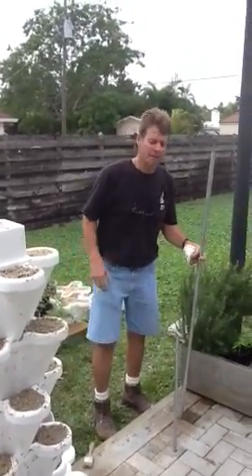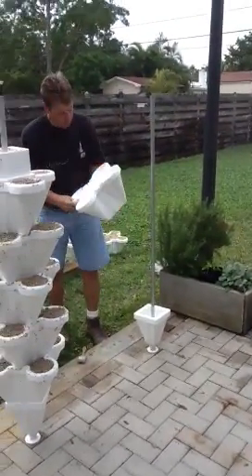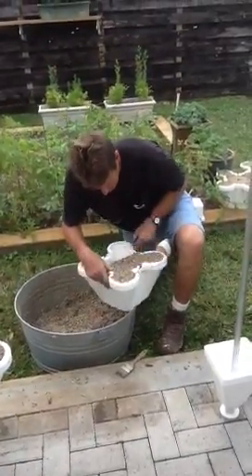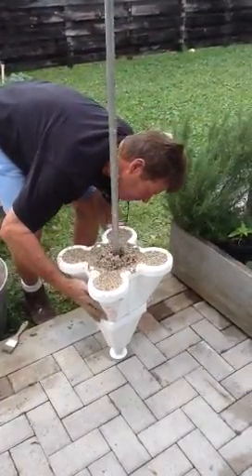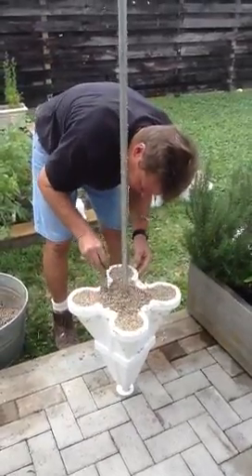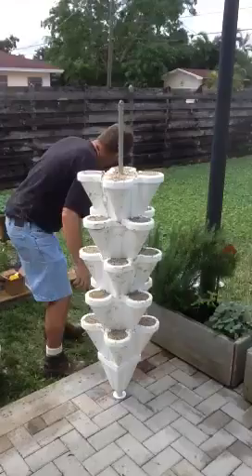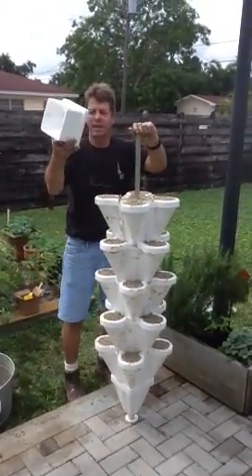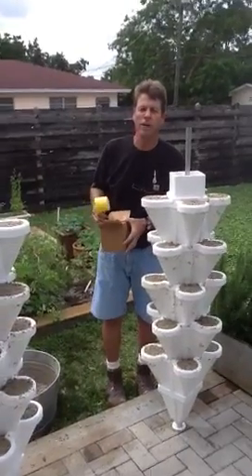Hydro stacker installation part 1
Hydroponic gardening